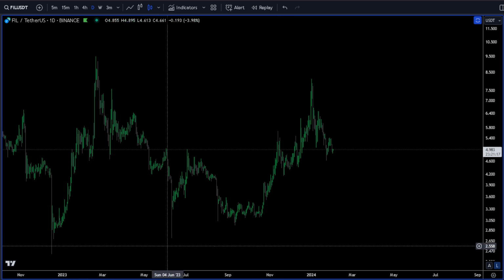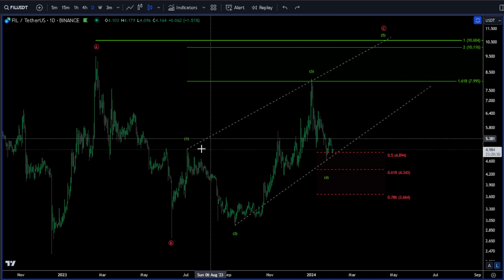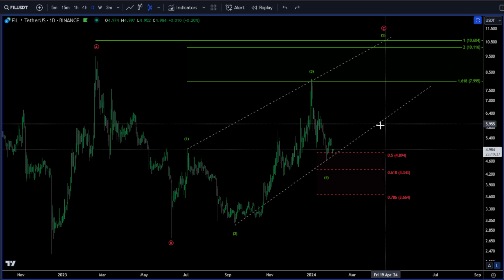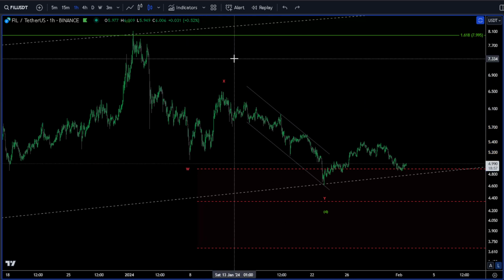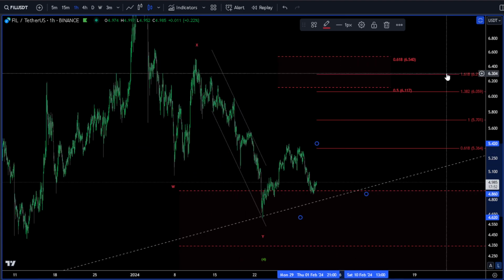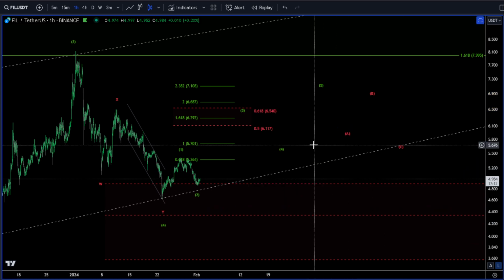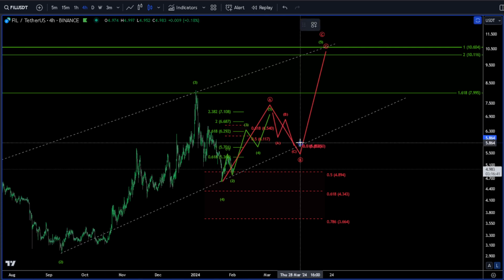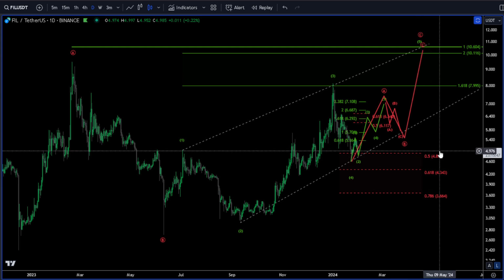FILECOIN FIL Crypto Price News Today | Crypto Elliott Wave Technical Analysis Price Prediction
Welcome to our latest FIL Filecoin technical analysis video, where we combine the power of Elliott Wave Theory with traditional analysis techniques! 📈 In this episode, we take a comprehensive look at FIL price movements, chart patterns, key indicators, and the Elliott Wave Theory to provide you with a holistic view of the cryptocurrency market.

🔍 Here's what you can expect in this video:
📊 Technical Analysis: We'll break down FIL Filecoin's recent price action, analyze key support and resistance levels, and identify potential trend reversals using both Elliott Wave Theory and traditional methods.
🌊 Elliott Wave Analysis: Our experts will delve into the fascinating world of Elliott Wave Theory, discussing wave counts, corrective and impulsive waves, and how this theory can provide insights into FIL Filecoin's future price movements.
📈 Price Predictions: Gain valuable insights as we combine technical analysis and Elliott Wave Theory to make informed predictions about FIL Filecoin's potential short-term and long-term price trajectories.
📣 Market News: Stay up-to-date with the latest crypto news and events that could impact FIL Filecoin's price.

Whether you're a seasoned trader or just getting started in the crypto world, this video offers a comprehensive approach to analyzing FIL Filecoin's price movements. Our goal is to empower you with the knowledge and tools needed to navigate the dynamic cryptocurrency market effectively.